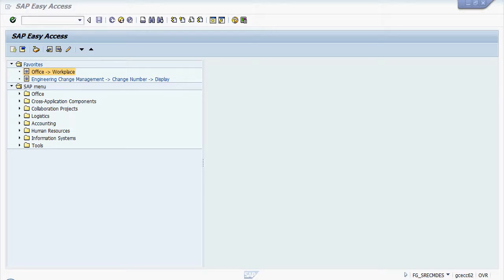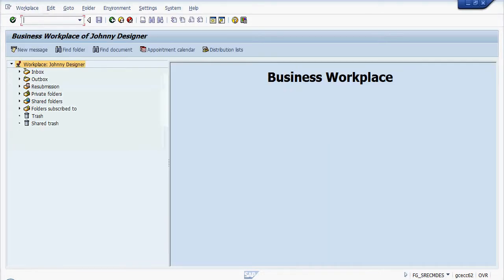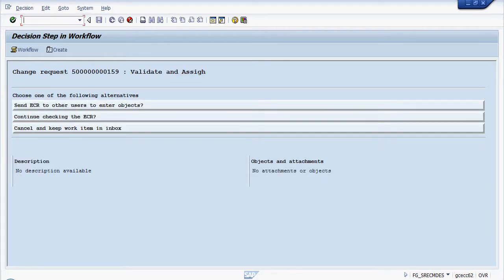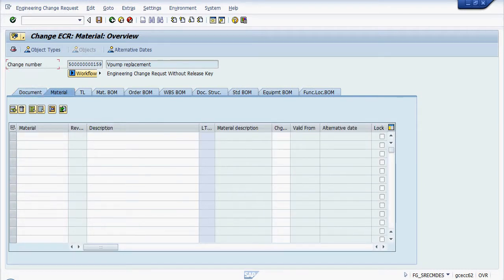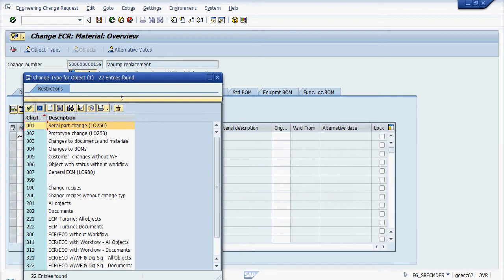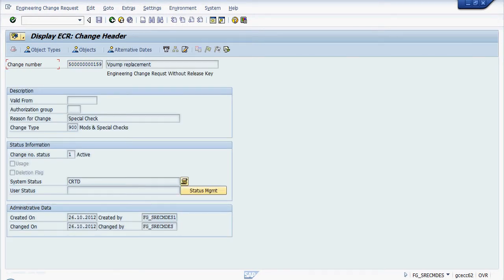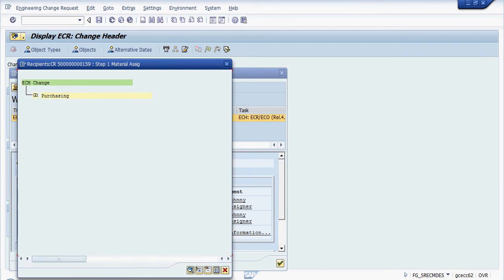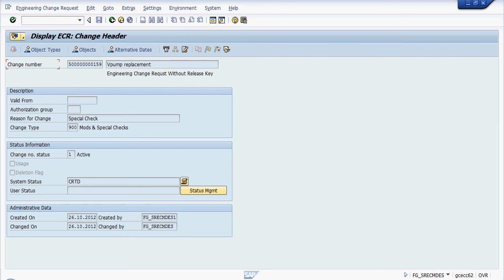SAP ECM Workflow - Replace Faulty Material - Part 3 off 6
SAP ECM example for part replacement with archivelink and workflow, step 3 Validation and material assignment.